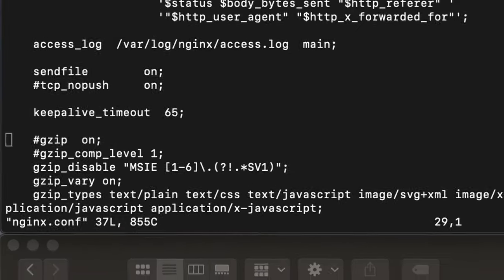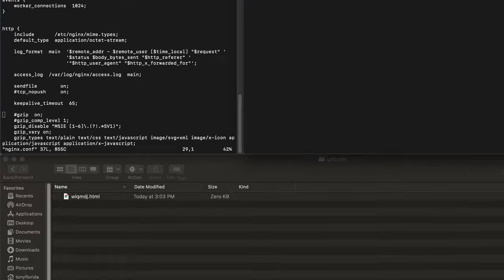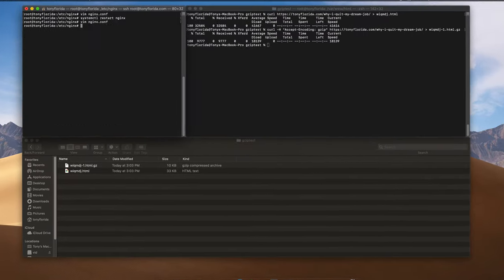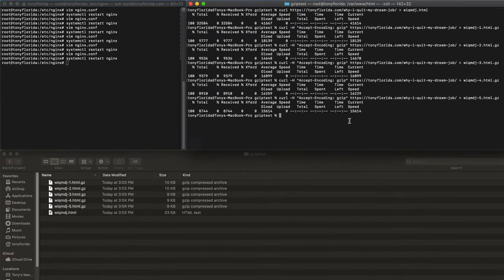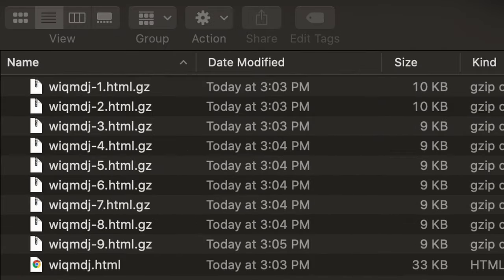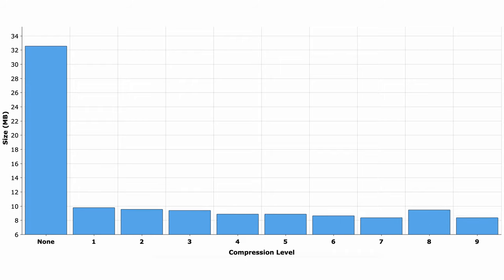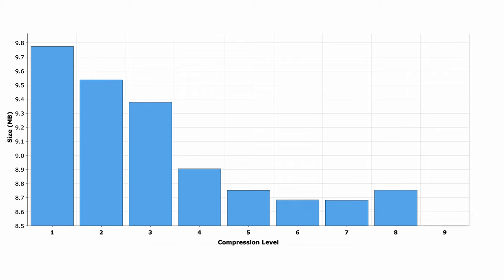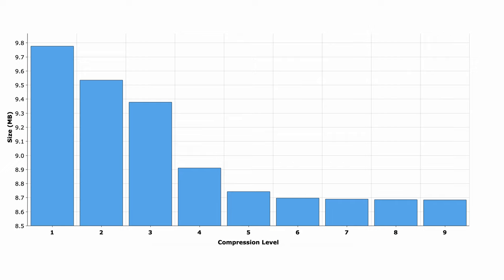What is the Gzip Compression Level Sweet Spot?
Discover how the 9 different gzip compression levels compare to each other in terms of file size. Which gzip_comp_level should you choose? Is level 6 really the best? Find out as I compare each compression level to each other to find the sweet spot for your website.